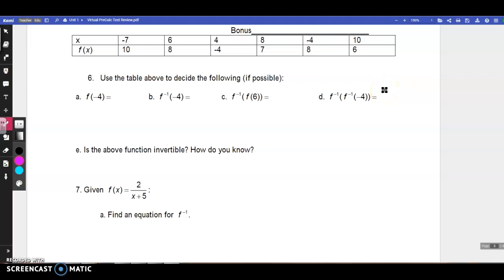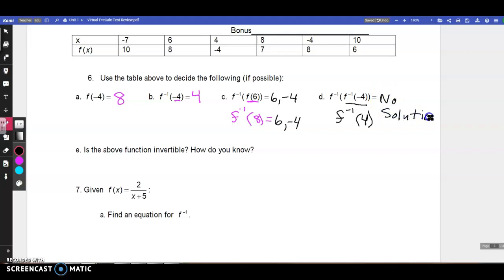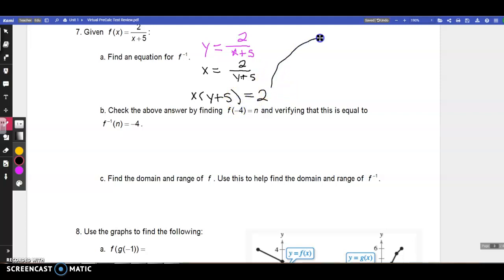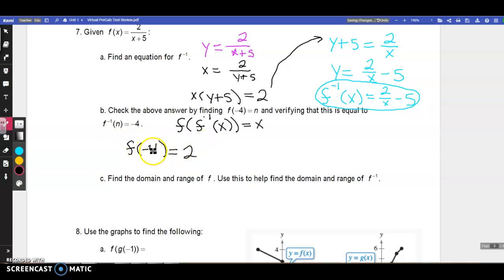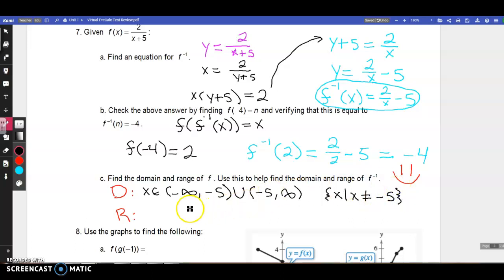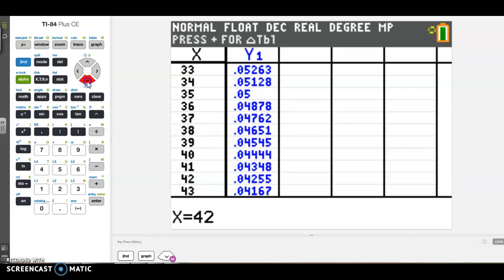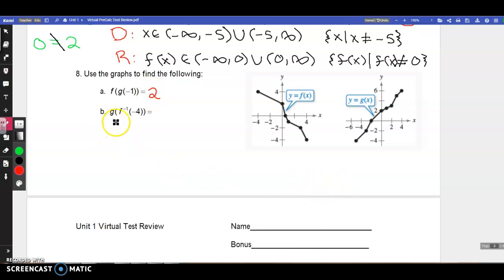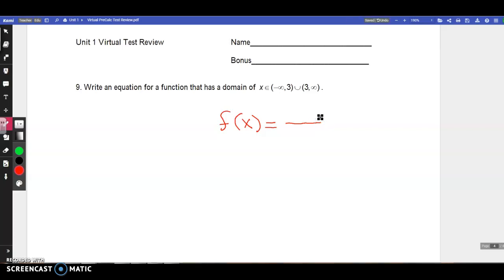Unit 1 Test Review Part 3